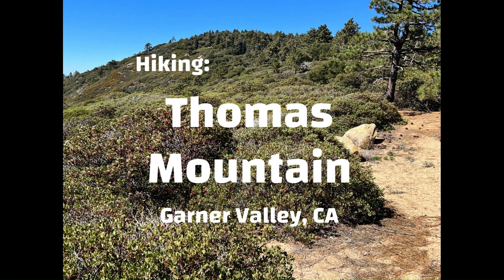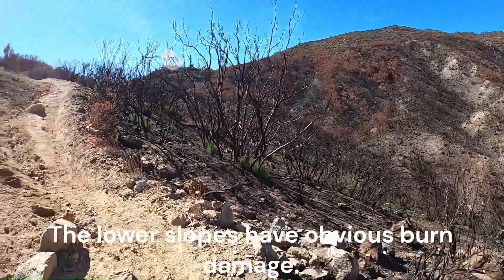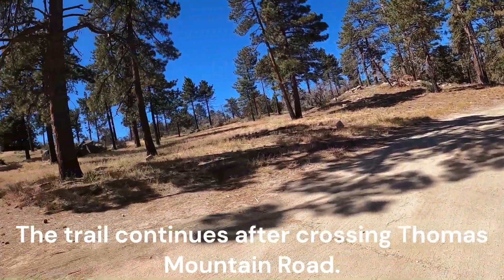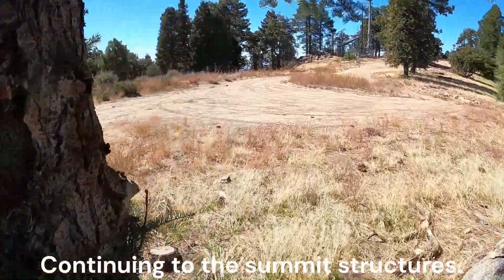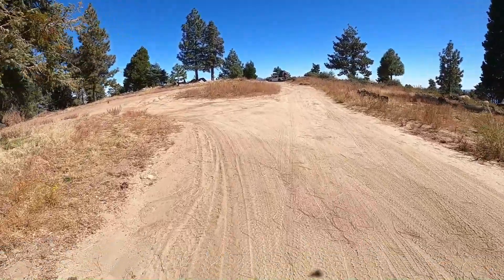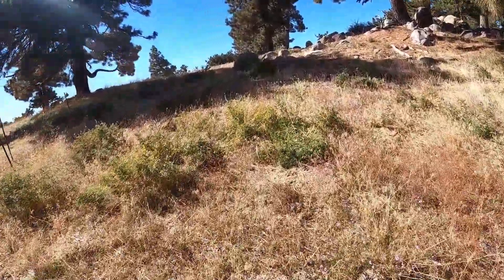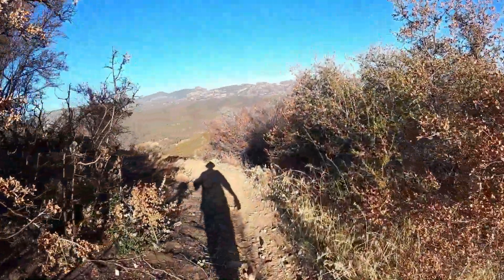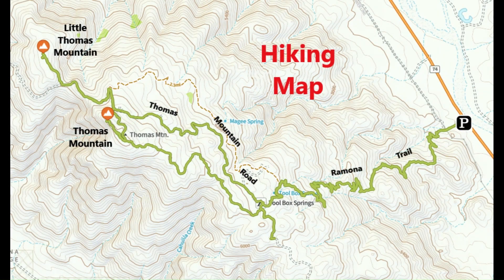Hike 252N: Thomas Mountain, Garner Valley, CA (Narrative Version)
Visit Date: 10/14/23. Version: Narrative

Hiking Thomas Mountain, Garner Valley, CA.

The hike begins on the Ramona Trail next to Highway 74 in between Mountain Center and Garner Valley.  From there, the trail gradually climbs up the side of Thomas Mountain.  Several visitors with high clearance vehicles take Thomas Mountain Road up there instead.  I encountered several situated at scenic camping spots.  Since the hike is a long one, and not very popular, I encountered no other hikers out there. It was odd to experience solitude on the trail, yet find some cars and campers milling about near the summit.  I had Little Thomas Mountain to myself, though, so that really added to the experience.

Voiceover:
"Jacob" via Clipchamp

"Eletrosamba" - Quincas Moreira